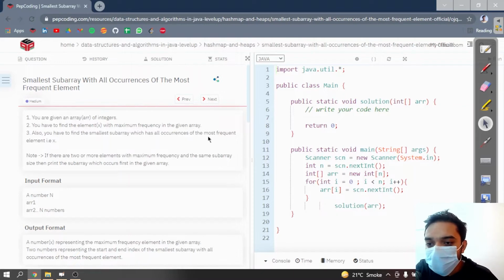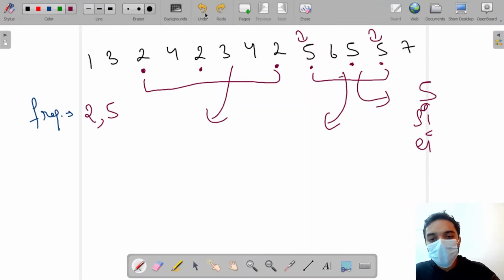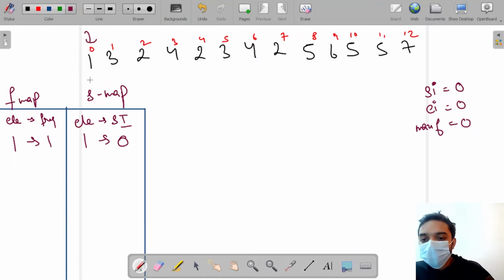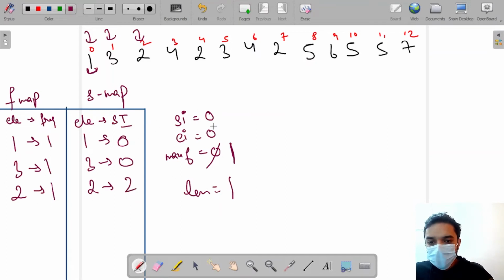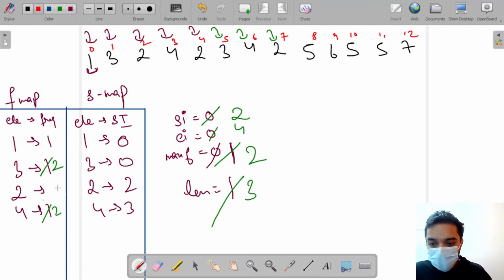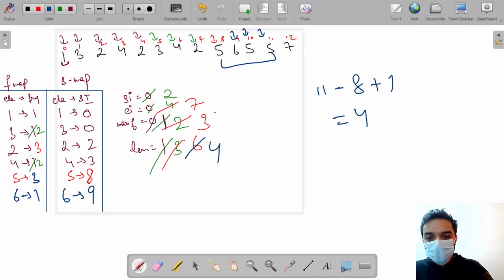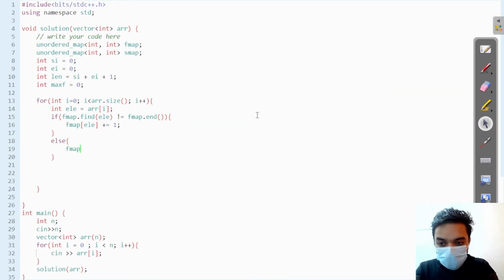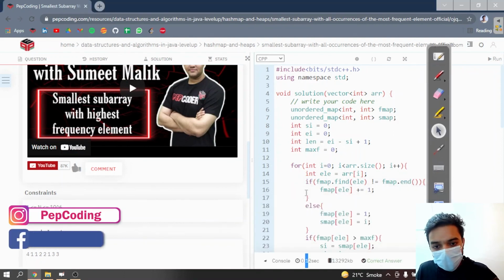Smallest Subary With All Ocurncs Of The Most Frequent Elmnt Mdl HshMap & Hep In English CPP Video 39